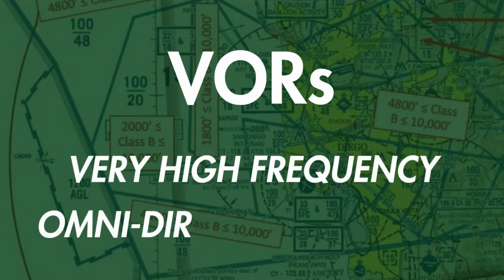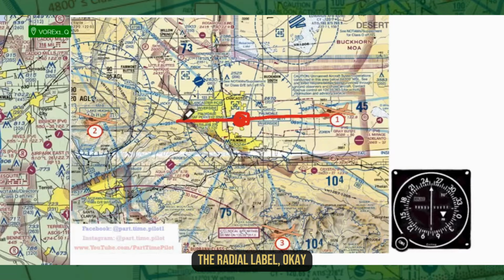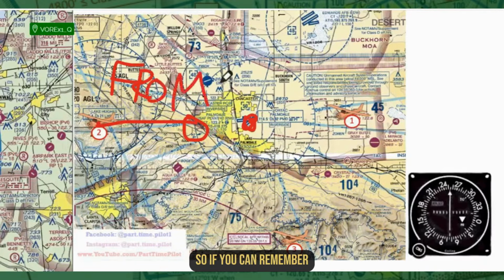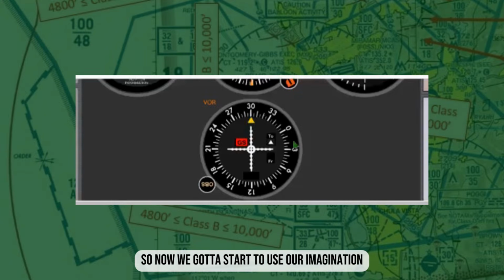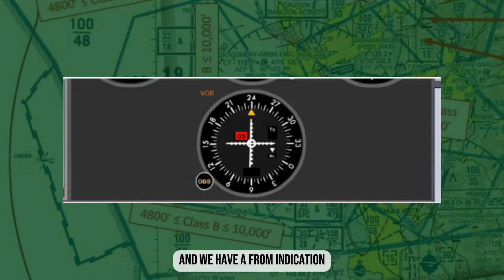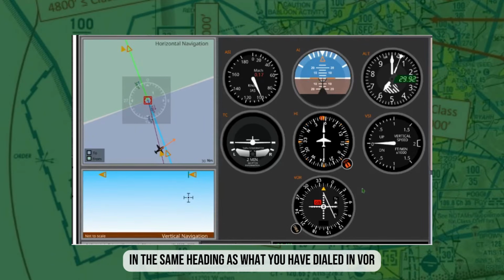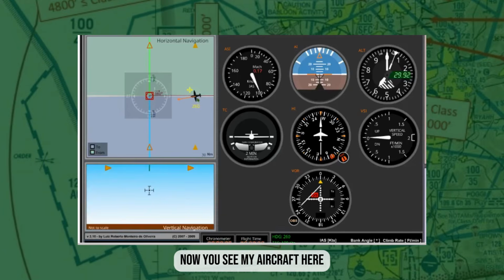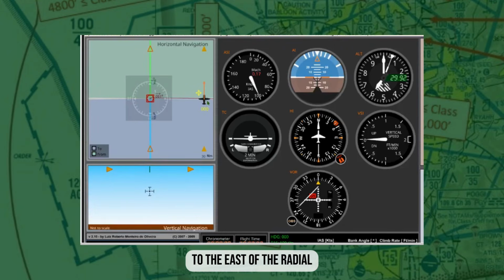VOR Instrument Practice for Student Pilots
In this video, we go over how to use a VOR and determine the position of your aircraft relative to a VOR from an instrument's reading. Then, we do a few examples and quiz the viewer before going over the answers!

🛫 Timestamps:
00:00 Intro
00:10 How to determine VORs
04:34 VOR Simulator
05:52 Quiz 1
07:50 Quiz 2
08:44 Quiz 3
11:17 Quiz 4